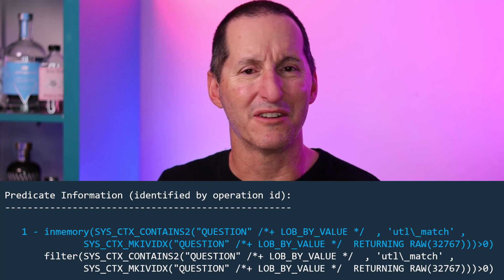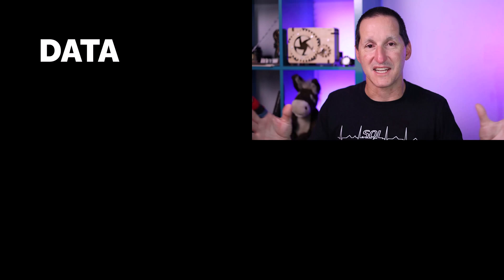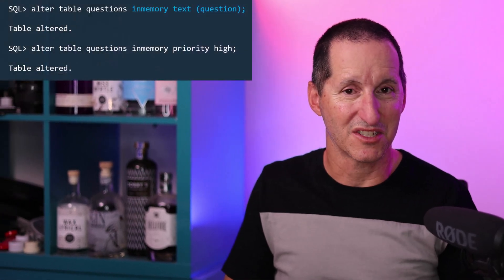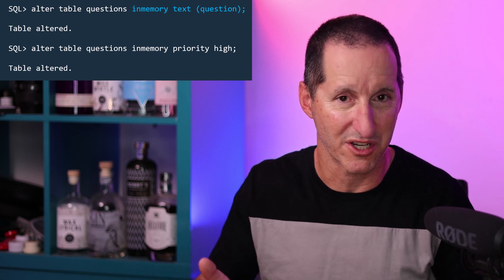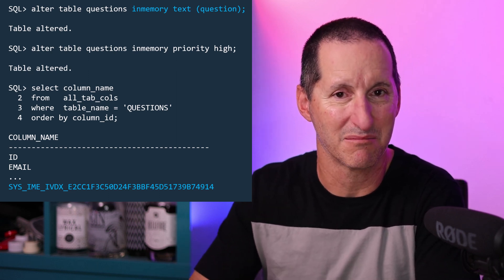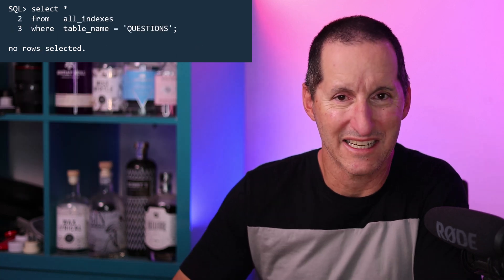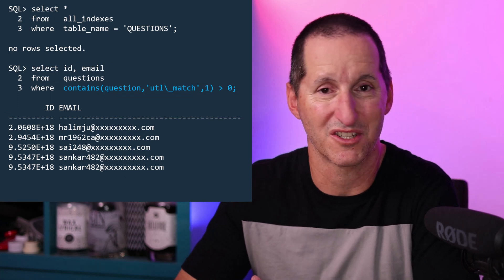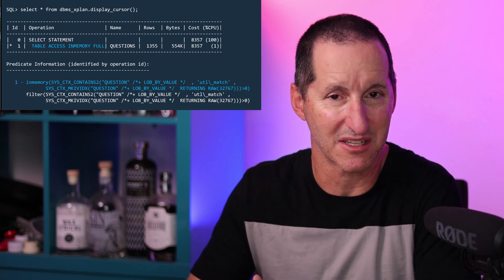The MAGIC index that is not really an index!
There is an index that will speed up your text searches but it does NOT appear in DBA_INDEXES...and in fact, does not even have a physical index segment at all!

The Podcast!